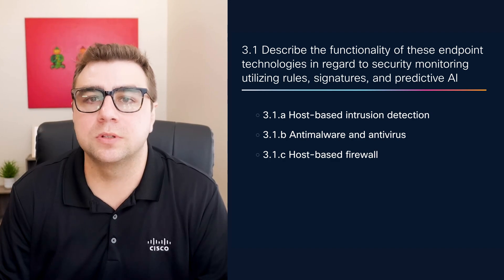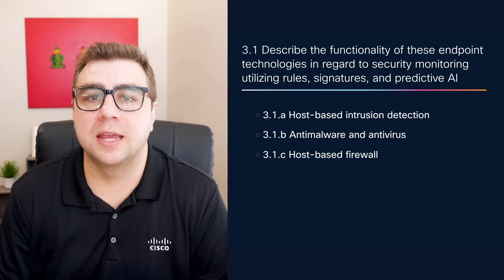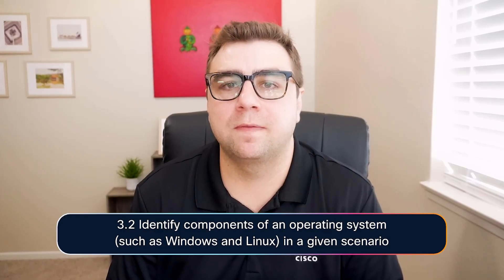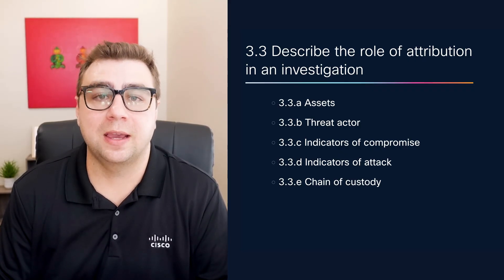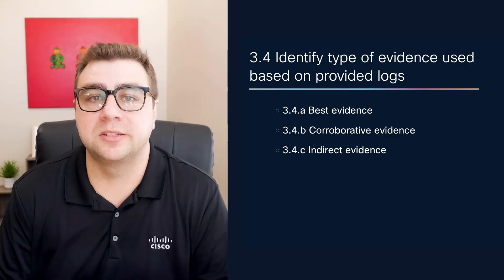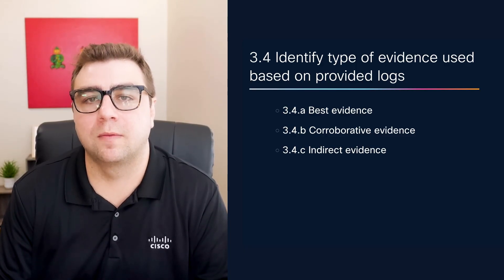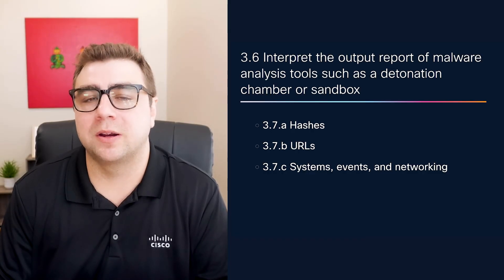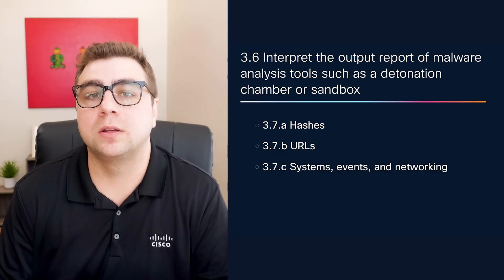Host-Based Analysis & Endpoint Security Explained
Join Kyle Winters, Technical Advocate at Cisco, as he guides you through Domain 3 of the CCNA Cybersecurity (Cybersecurity Associate until February 3, 2026) exam series—Host-Based Analysis. In this episode, you'll learn how to monitor, investigate, and respond to threats at the endpoint level, covering essential security tools, log analysis, evidence types, and the importance of chain of custody in digital forensics. Whether you’re preparing for your exam or looking to strengthen your cybersecurity skills, this video will help you understand what’s happening on individual systems, from laptops to servers.

What you’ll learn:
Key host-based security tools (IDS, antivirus, firewalls)
Interpreting system logs and command line outputs
Types of digital evidence and forensic best practices
Recognizing malware behavior using sandbox tools
Tips for hands-on log analysis and pattern recognition

Download the CCNA Cybersecurity (Cybersecurity Associate until February 3, 2026) Exam Blueprint

Chapters
00:26 – What is Host-Based Analysis?
01:10 – Essential Security Tools: IDS, Antivirus, Firewalls
01:52 – Key Operating System Components (Windows & Linux)
02:24 – Attribution, Threat Actors, and Chain of Custody
02:56 – Types of Digital Evidence
03:32 – Interpreting Logs and Detecting Suspicious Activity
04:06 – Malware Analysis Tools and Sandbox Reports
04:36 – Study Tips: Practicing with Real-World Logs